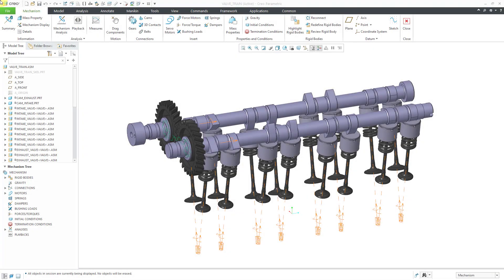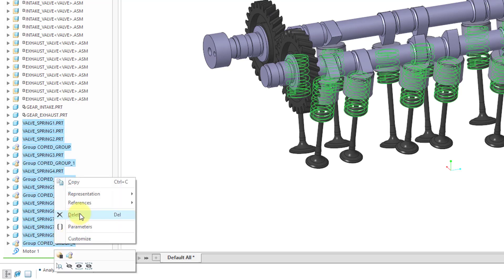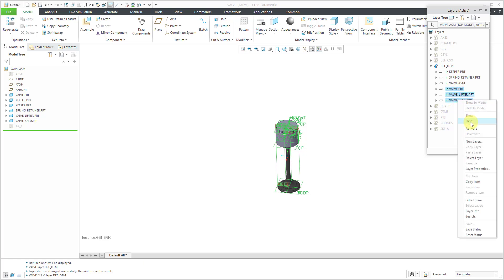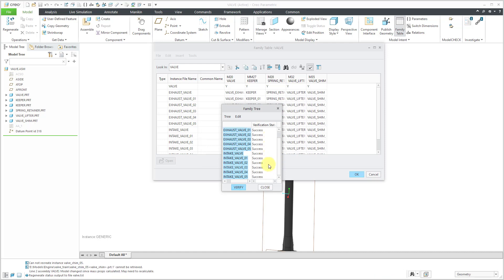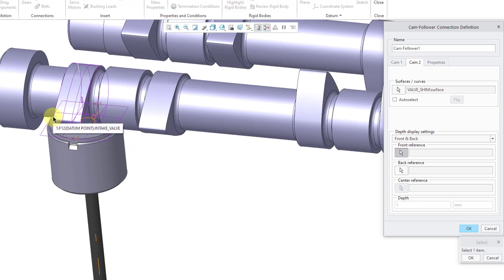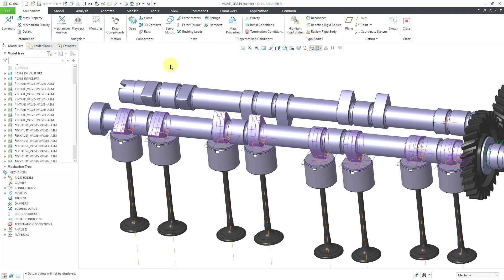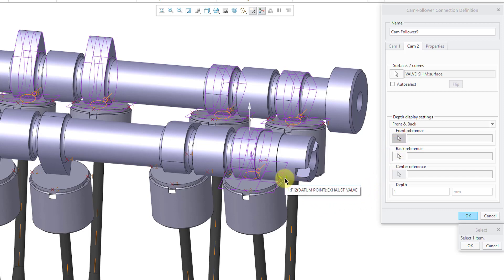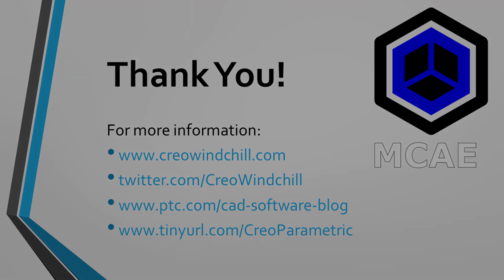Creo Parametric - Preparation for MDO Springs Video (Part 3 of 4)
This Creo Parametric tutorial continues the development of the valve train assembly to incorporate springs using the Mechanism Dynamics Option (MDO). In this video, cam connections are added between the valves and intake / exhaust cams.

Thanks,
Dave